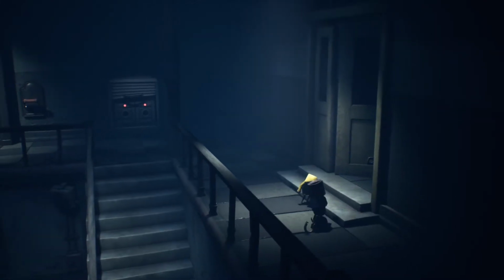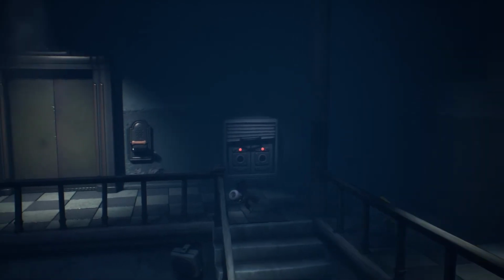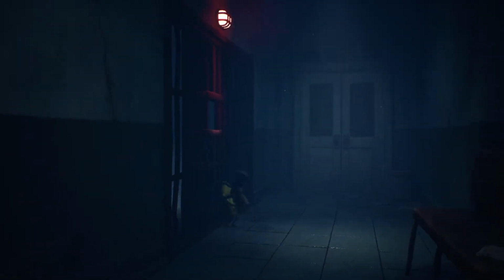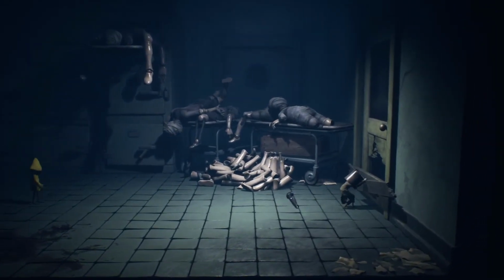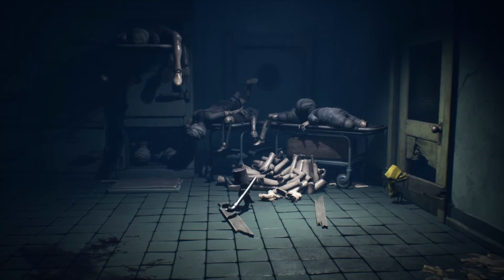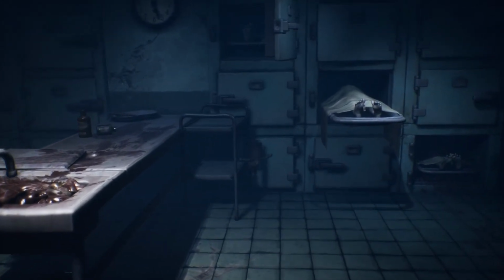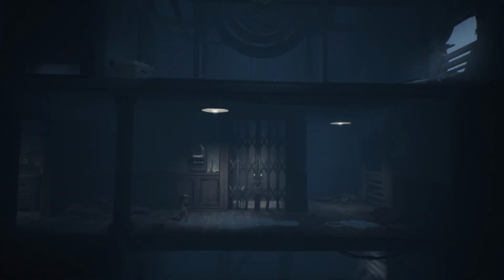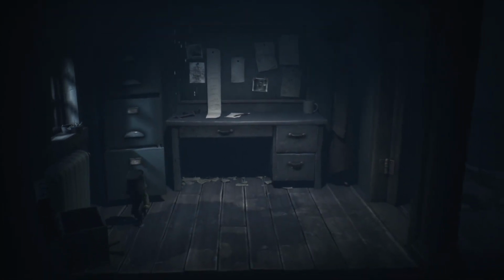Little Nightmare's 2 The Hospital The Dr will see you now...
Hi guys here is Little Nightmares 2  part 4 The Hospital we meet the DR & some towns folk as well as the Dr creepy patients will Me, Six & Mono get out find out in this video ;) if you like the video please leave a like, comment & subscribe with any luck I see ya in the next  video bye & please stay safe

⏱Time Stamps⏱

0:00 Little Nightmare's 2 The Hospital The DR will  see you now...
6:35 Dr patient's
21:07 Hands
26:35 Old familiar faces
27:41 The Dr
43:00 Crispy
45:00 Towns People